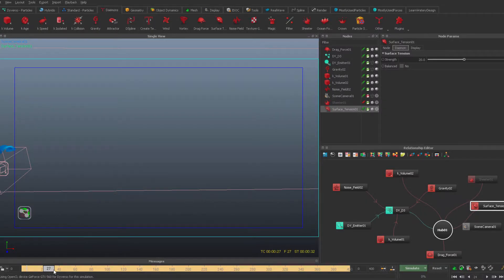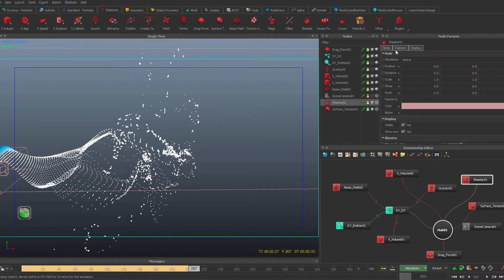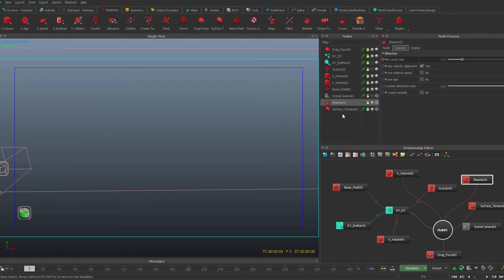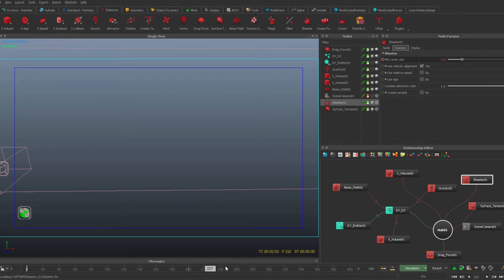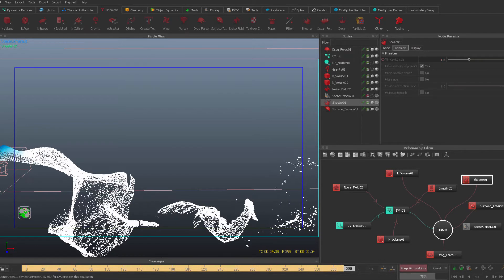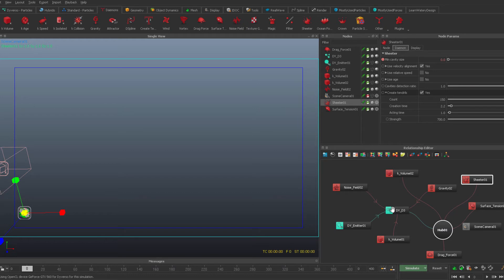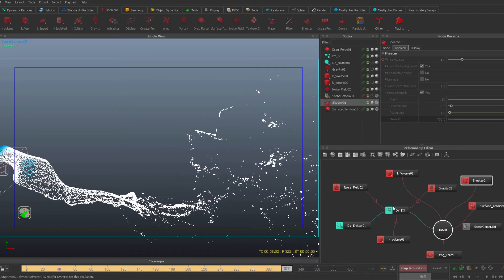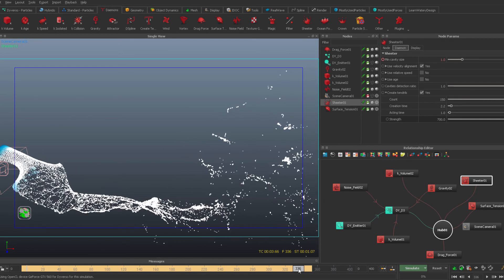RealFlow 10 Tutorial: Creative Dyverso Elastics Part 6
Learn how Dyverso works with the Elastic solver! Tutorials courtesy of Catalysee

Part 6: Animating sheeter & DY elastics